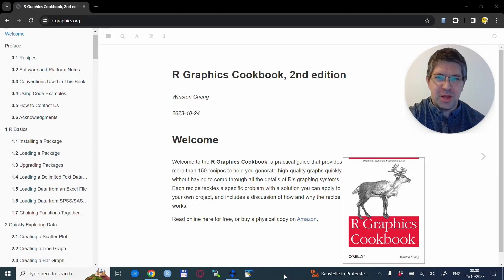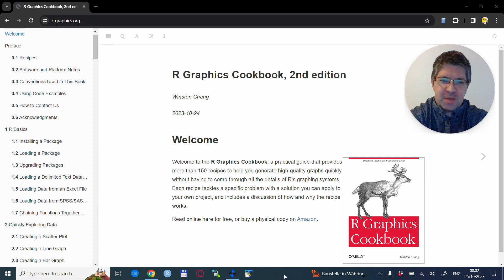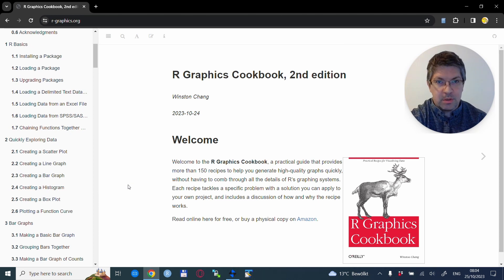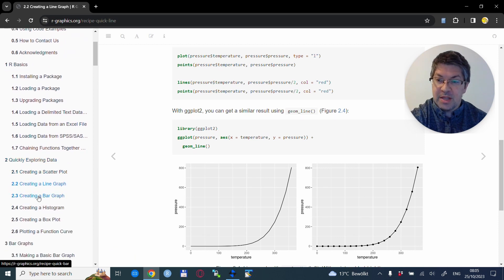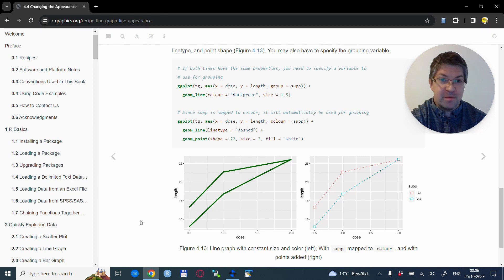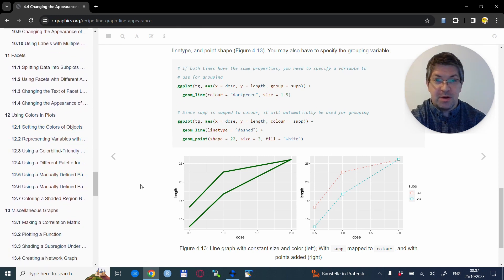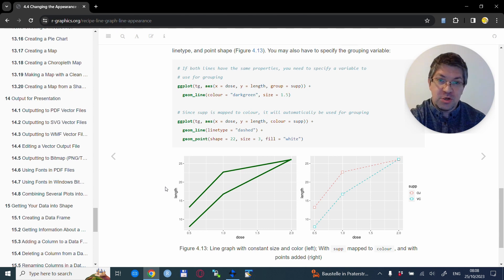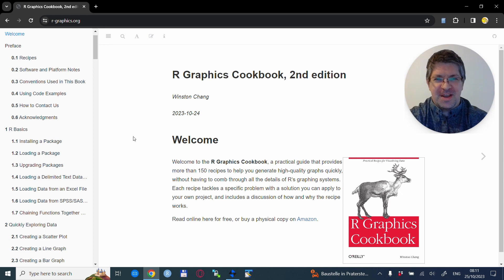Practical guide to R graphics for beginners | Book recommendation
The R Graphics Cookbook is a great way to learn ybour R graphs and plots. Even for advanced users it coud serve as a stabe pace of reference, in case of doubts.

I definitely recommend checking it out!